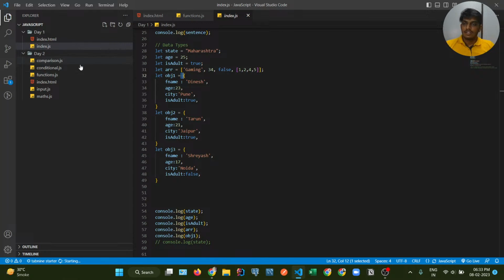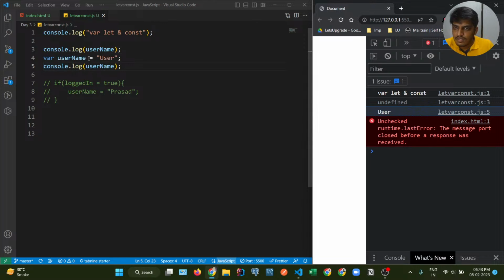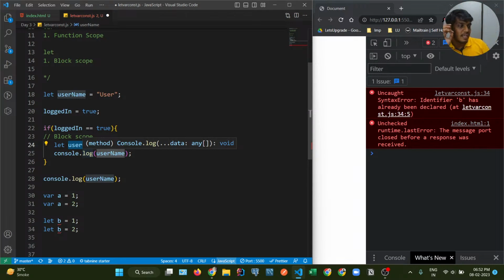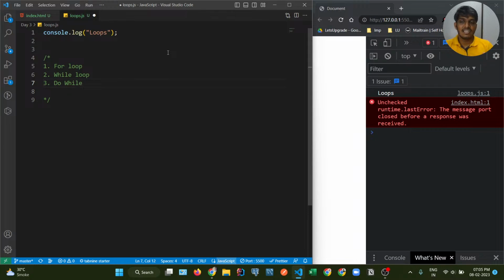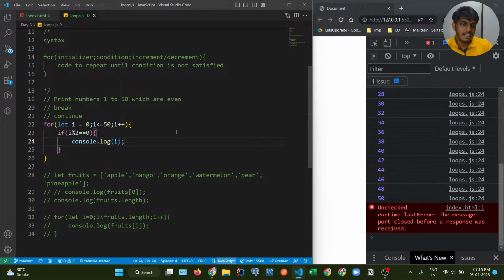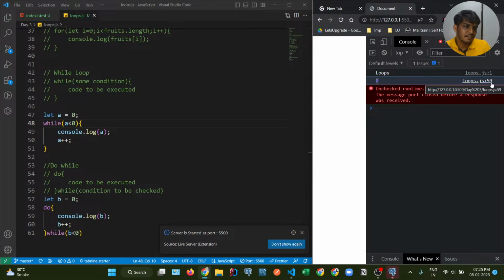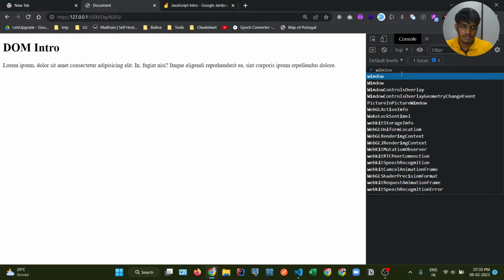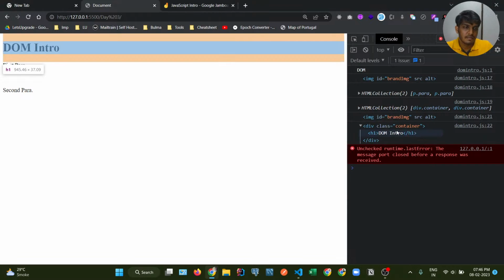Day 3 | Loops, Functions and Intro to DOM | JavaScript Programming Essentials Bootcamp (5 Days)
How ?